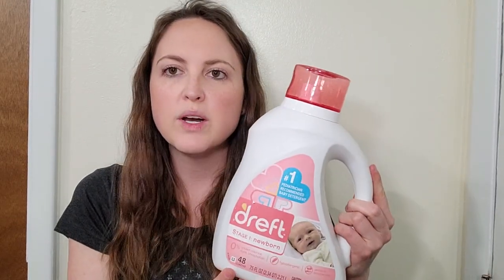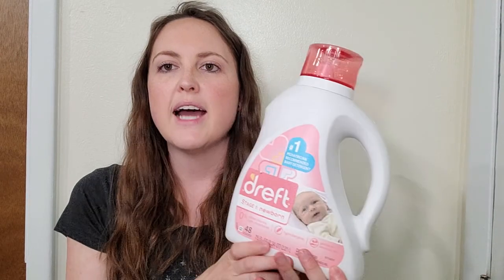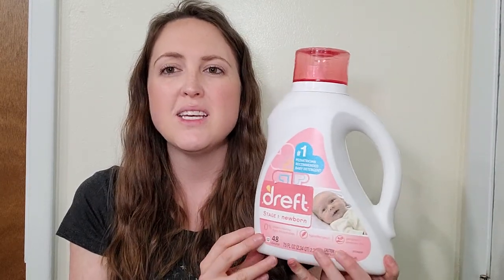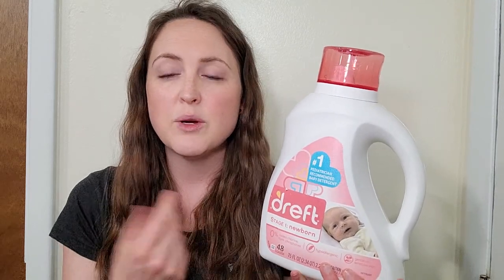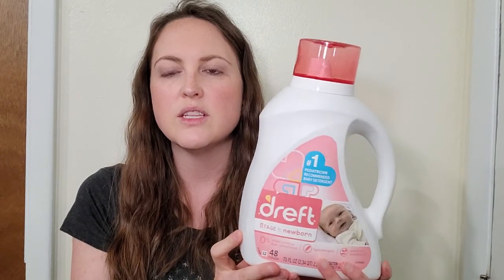Dreft stage 1 laundry detergent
Today for you on the Daily Grind we have a review of the Dreft stage 1 laundry detergent. Gentle enough for newborn skin.

Daily Grind Reviews is a product of Pure Wyoming Productions LLC.